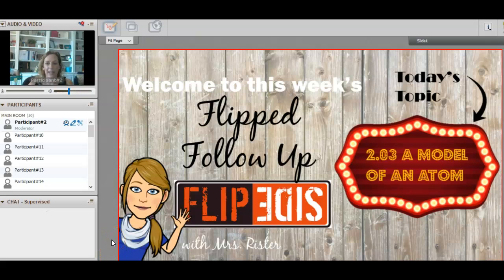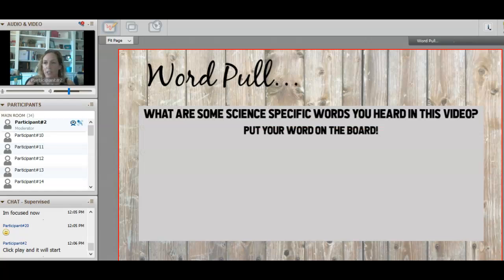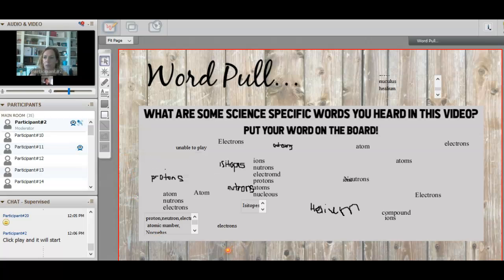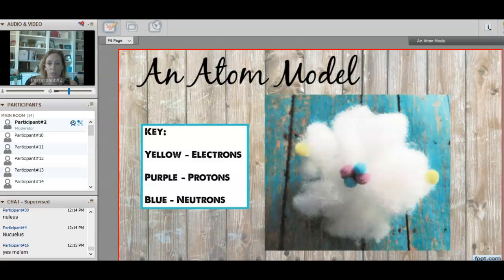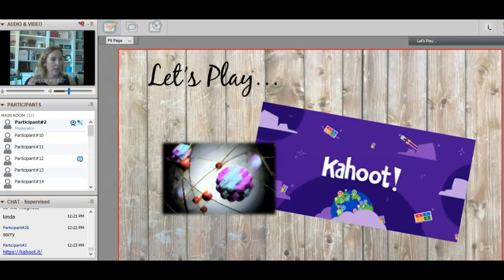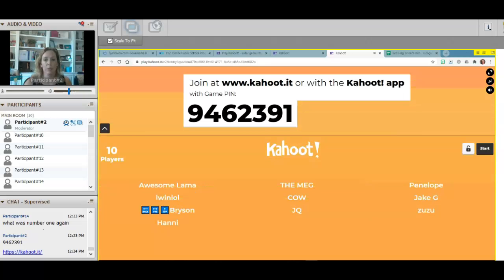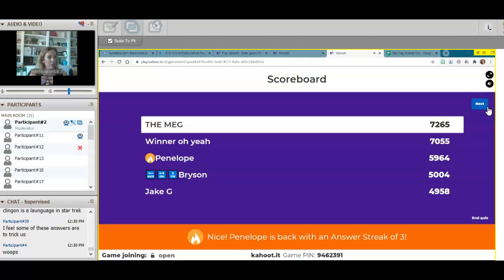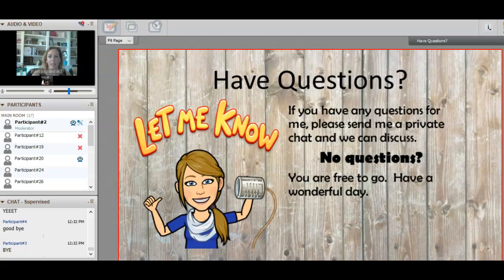2.03 Model of an Atom